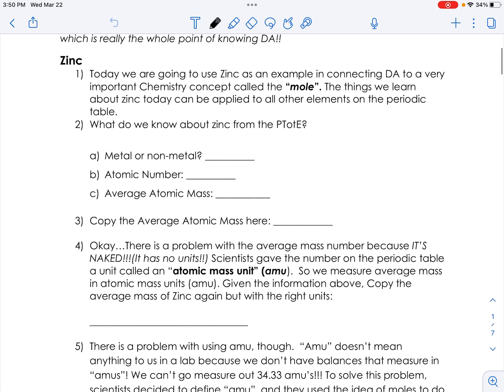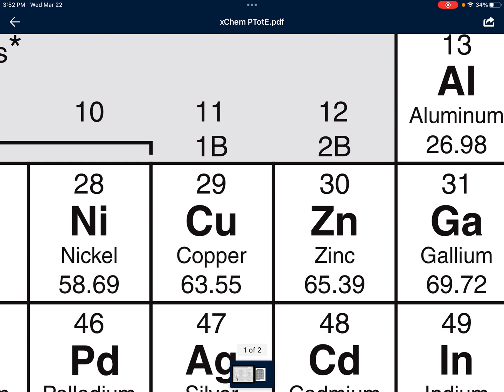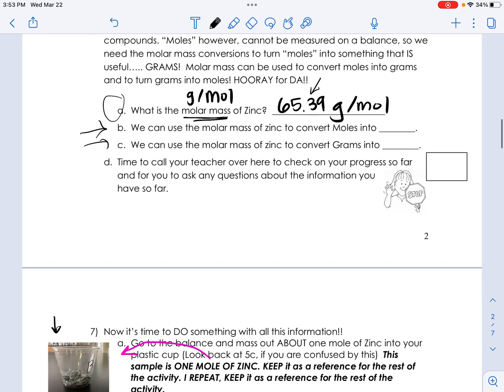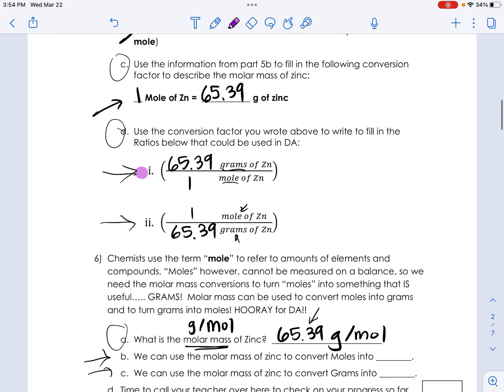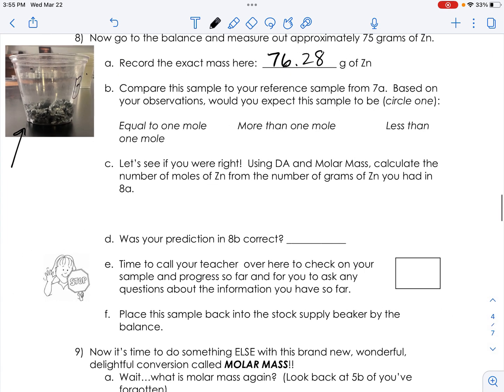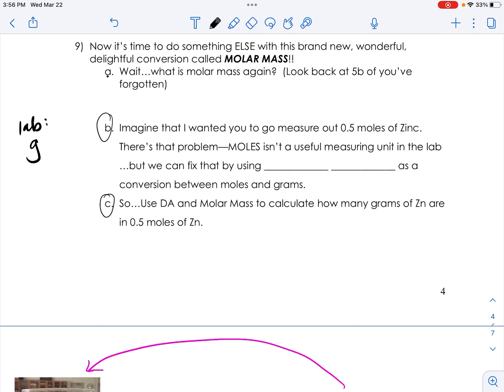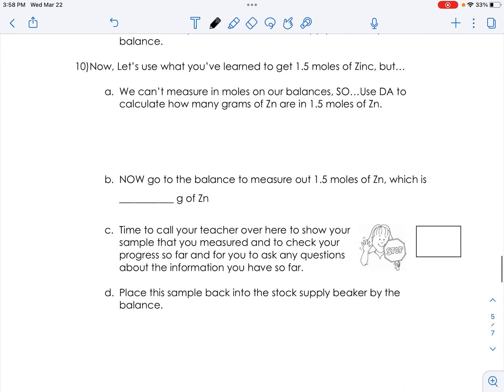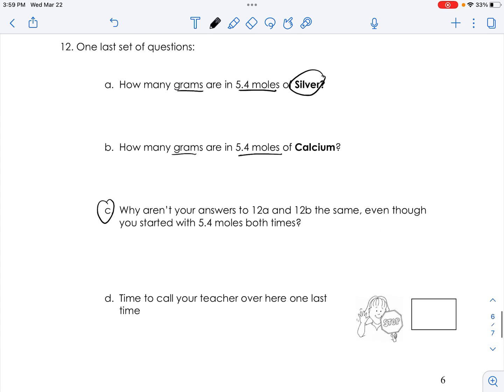W1L4 VIDEO TUTORIAL Molar Mass of Elements Lab